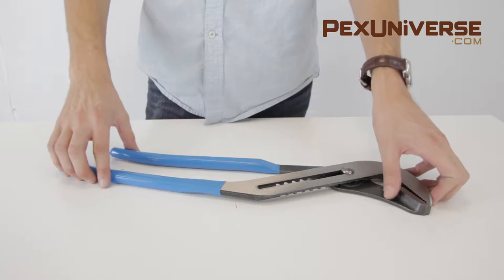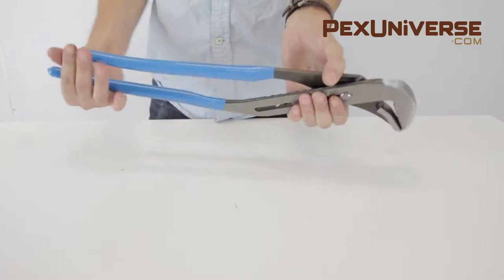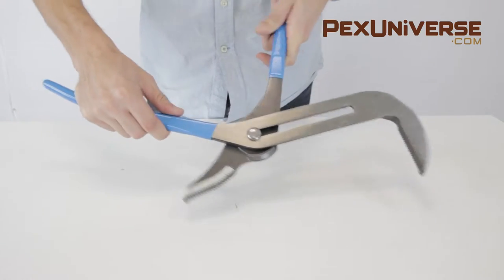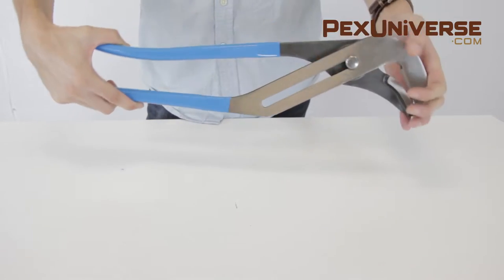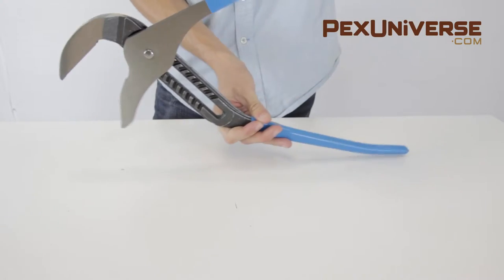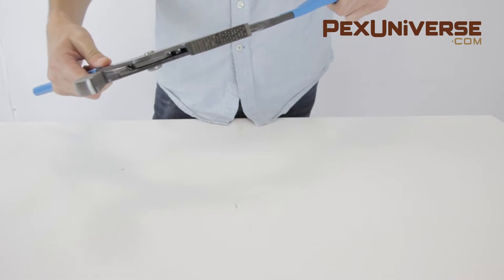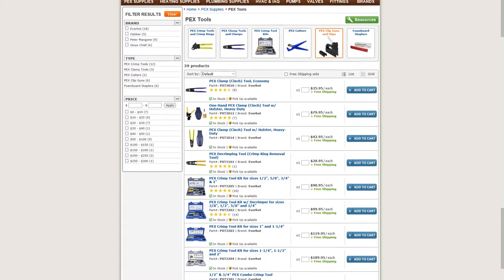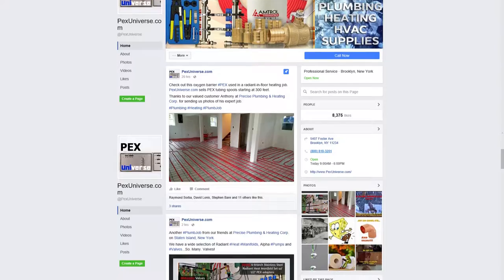480 Channellock BigAzz 20.25" Straight Jaw Tongue and Groove Plier, 5.5" Jaw Capacity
Features:
•The BIGAZZ is iconic large duty straight jaw tongue and groove plier;
•Rust preventative coating;
•Right angle, laser head-treated teeth grip better and last longer;
•PermaLock fastener eliminates nut and bolt failure;
•Patented reinforcing edge minimizes stress breakage;
•Undercut tongue and groove that won't slip;
•Channellock Blue comfort grips;

Technical Specifications:
•Overall length: 20-1/4" (514.35 mm);
•Jaw capacity: 5-1/2" (139.70 mm);
•Number of adjustments: 12;
•Material: High carbon C1080 steel.